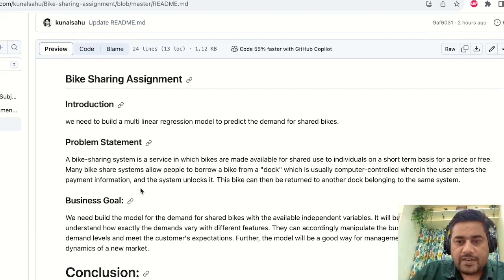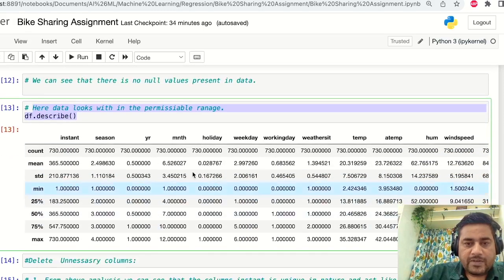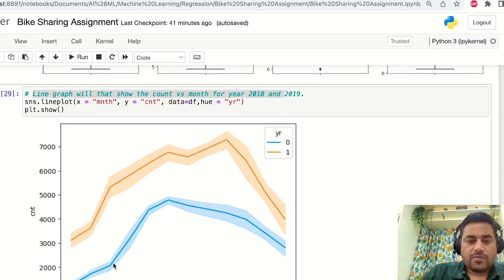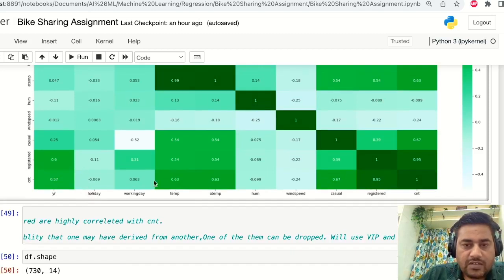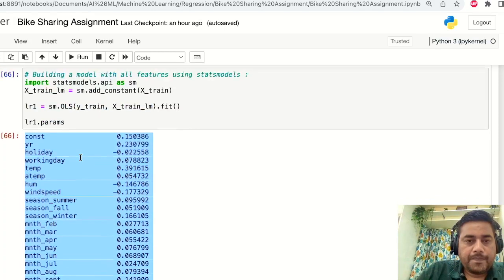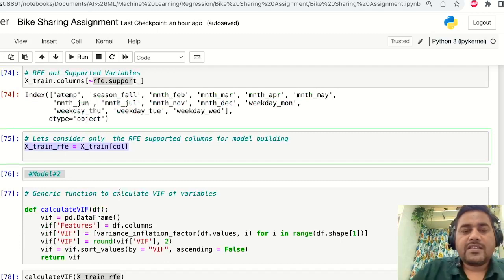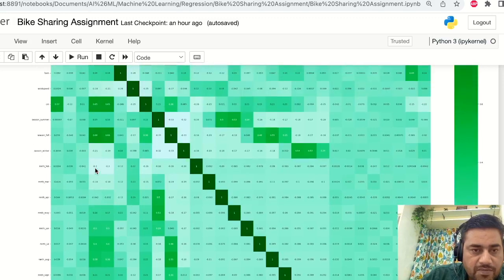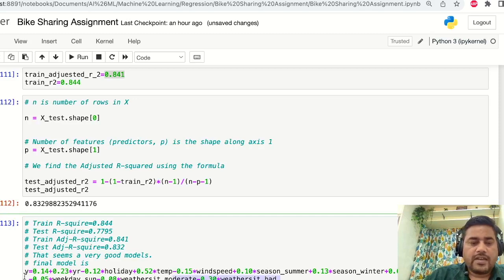EDA and Linear Regression with Bike Sharing Use Case | AI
EDA and Linear Regression with Bike Sharing data
Machine Learning Algorithm.
r-squire,
adjusted-r-squire,